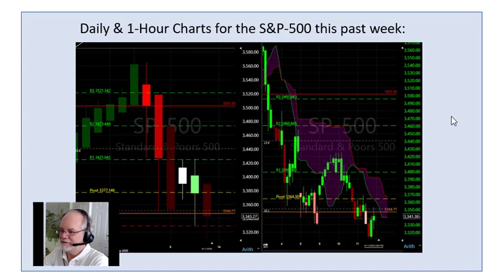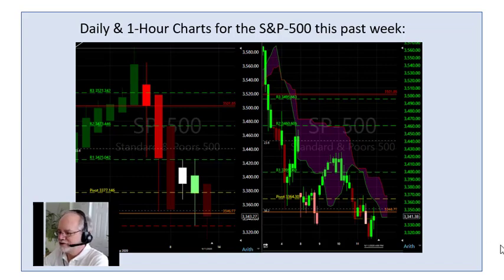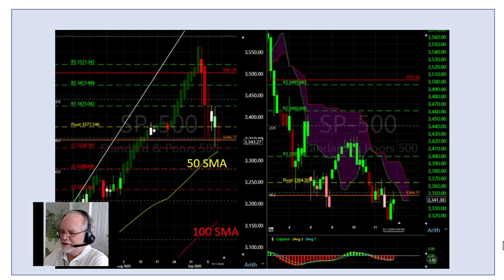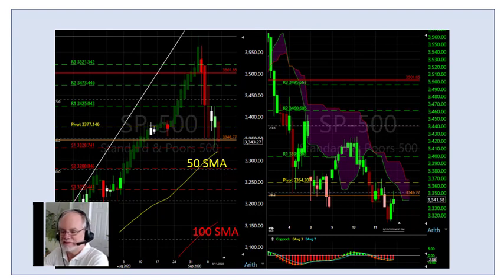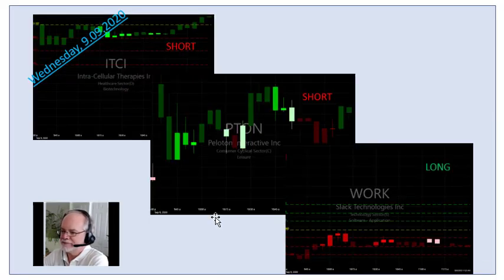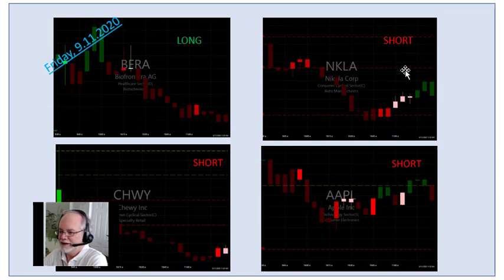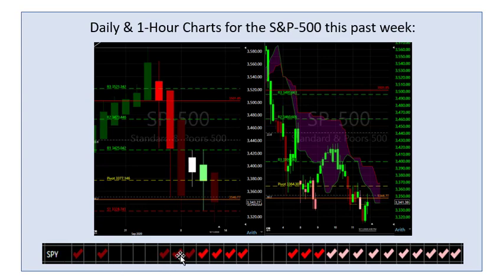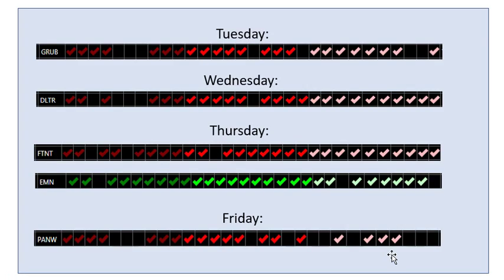Bob Joiner. Market Update and trade results for the past week. Recorded 9.13.2020.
Bob Joiner reviews the charts for the S&P-500 and looks at the trading results for the past week.
is the link referred to the video.  StockTalk, Bob Joiner's day trading chat room for stocks showed 14 winners out of 15 trades posted.  All 5 trades posted in the Bears & Bulls swing trading service are currently active and the Bears/Bulls percentages are shown for each position.